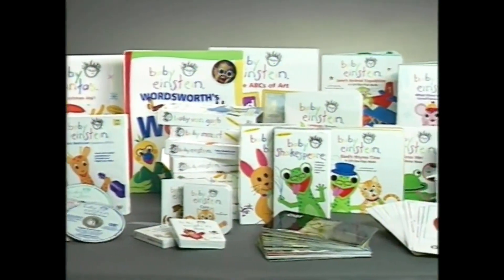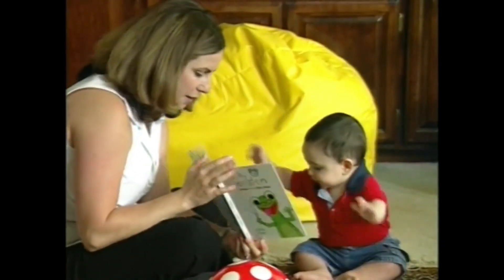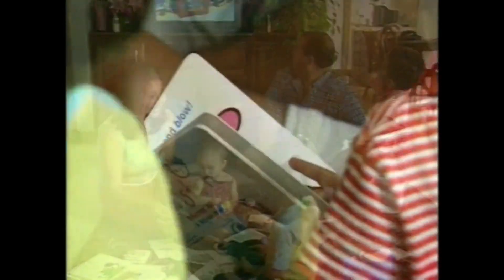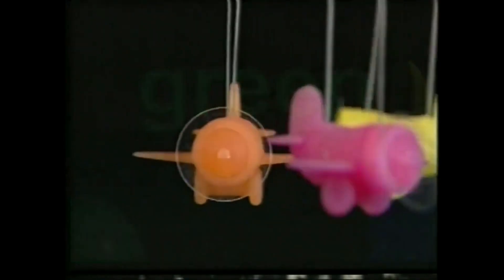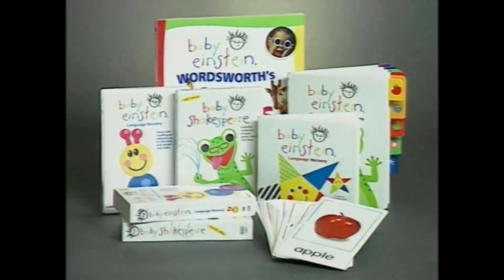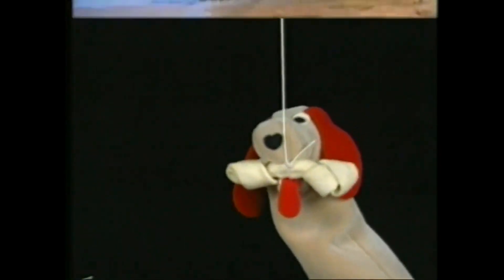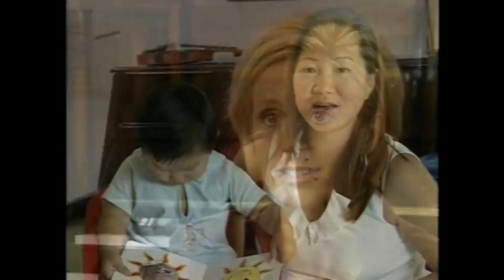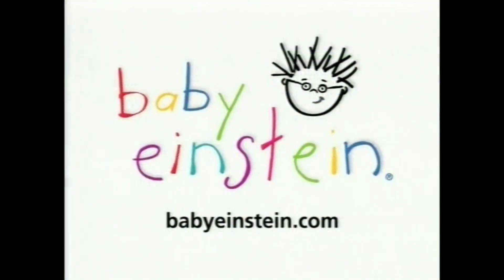About Baby Einstein (2003) (World Animals Version)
This is the About Baby Einstein promo found on Baby Einstein DVDs and videos from late-2002 to early-2004, only it has clips from Baby Dolittle's World Animals in it.  See if you can find and name them.  I edited it myself.